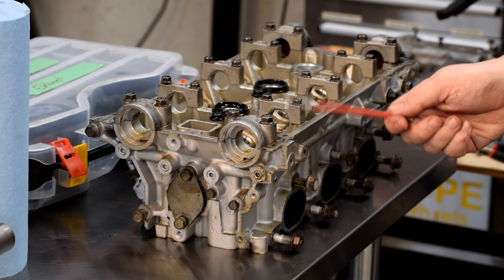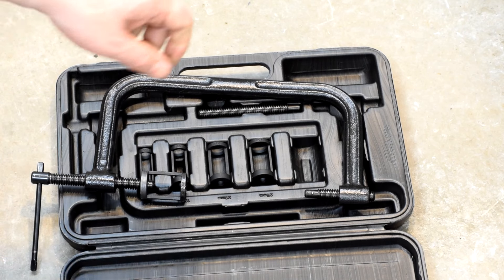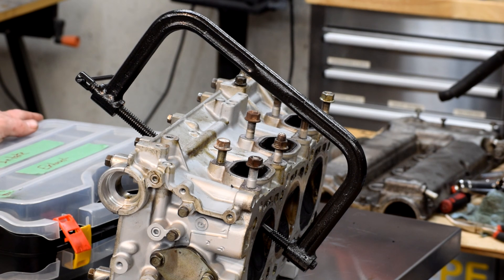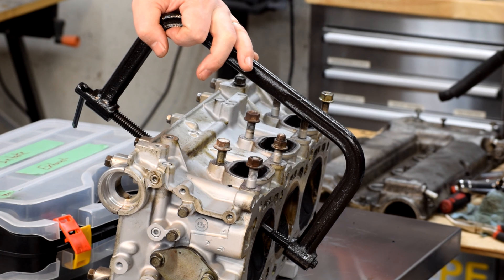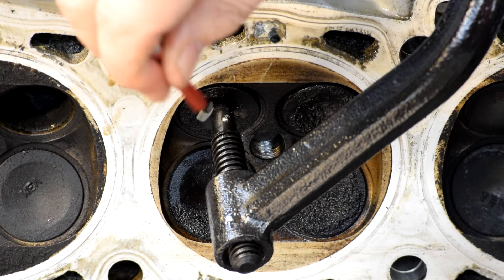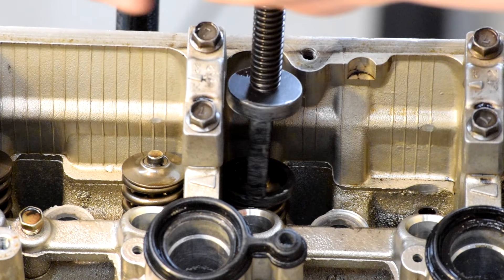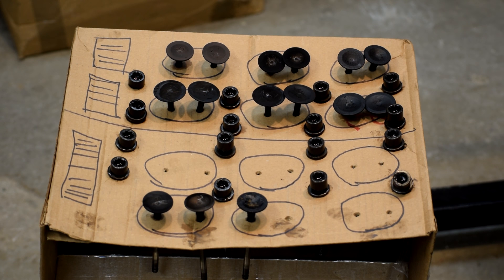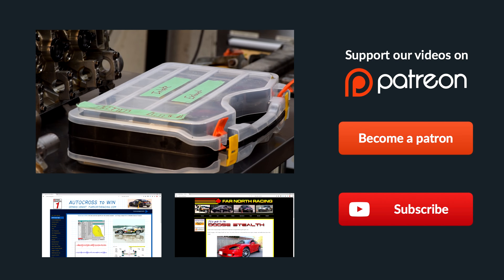FNR Stealth Project Ep 9 - Using a Valve Spring Compressor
We demonstrate how to use a valve spring compressor to remove valves from the Stealth head.